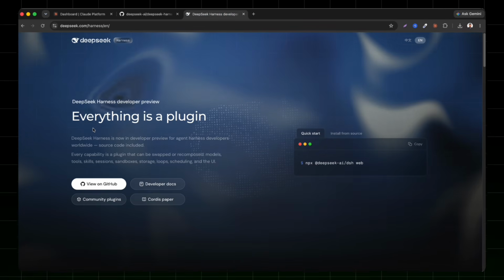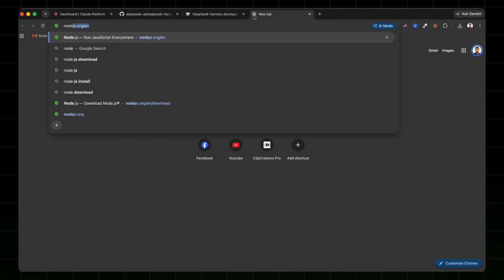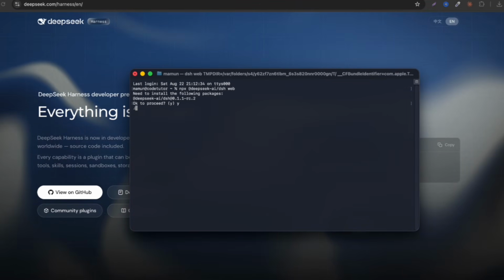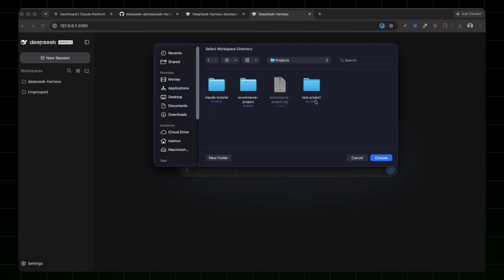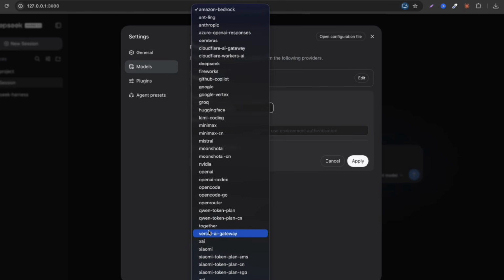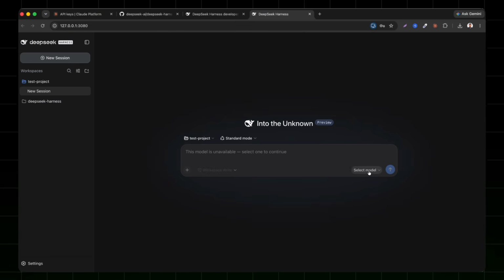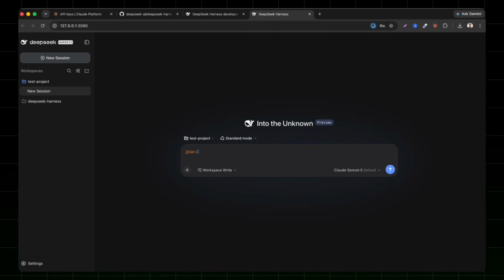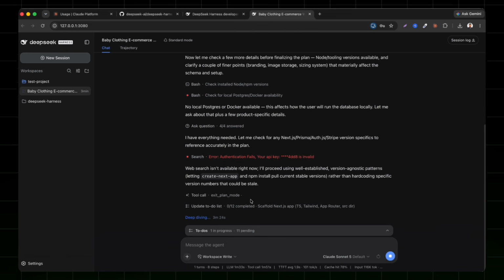Install DeepSeek Harness in 5 Minutes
Learn how to install Deepseek Harness on your local machine. This guide covers running the tool from a package or source code.

This walkthrough helps developers set up the Deepseek Harness environment efficiently on a personal computer. Whether you are looking to run the harness from an installed package or prefer working directly from the source code, this video provides the necessary steps to get started with the developer preview version.

Beyond basic installation, we cover how to engage with the project for community support and contribution guidelines. By the end, you will have a functional Deepseek setup ready for testing and development. This content is designed for developers who want to run AI locally using open source AI tools.